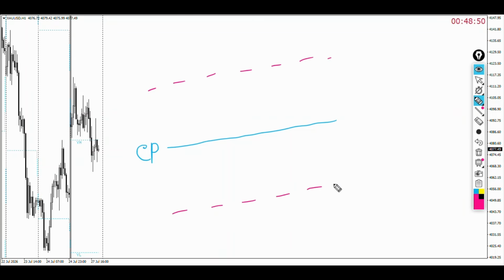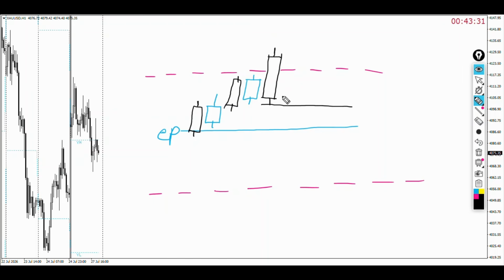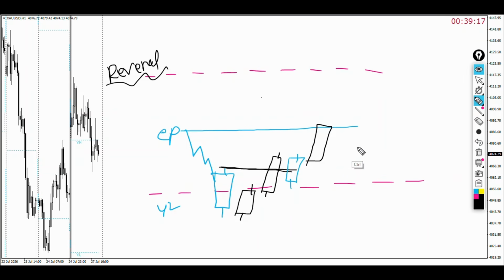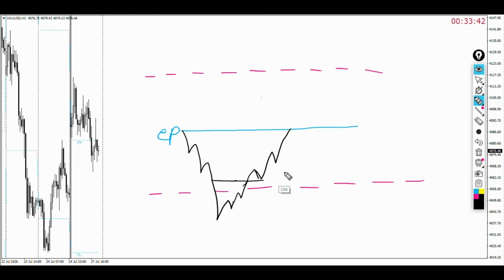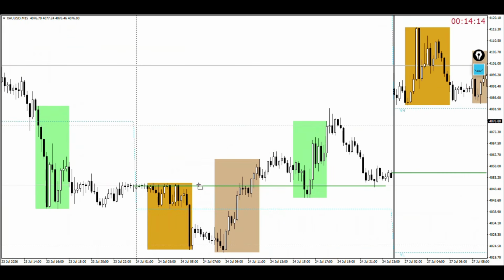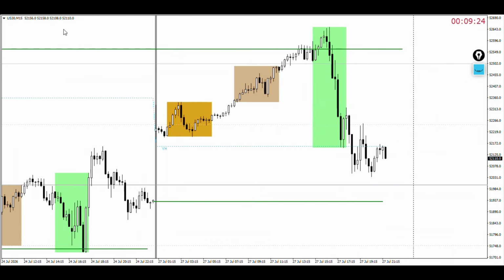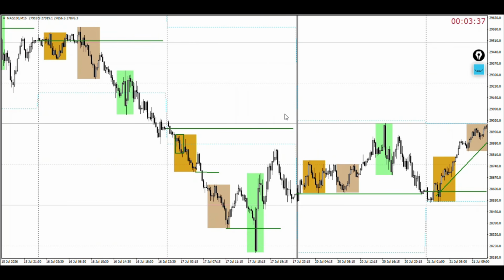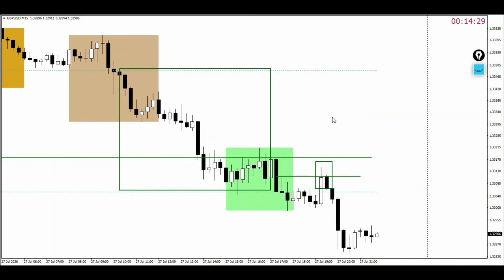When A Breakout Become Failed and Reverse or Continue | Type of Trade Setup | Simplify Stacey Burke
Welcome to Simplify Stacey!

Learn Forex trading using the Stacey trading style with simple, practical, and easy-to-follow lessons.